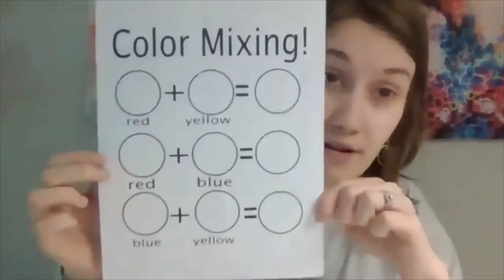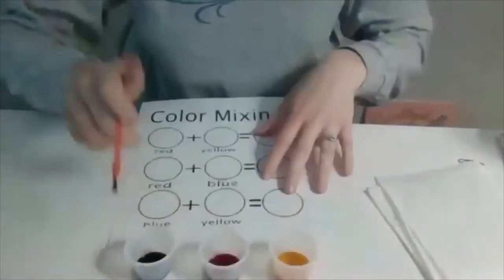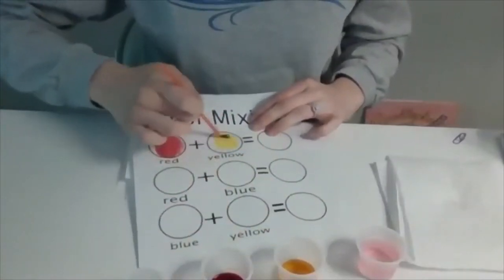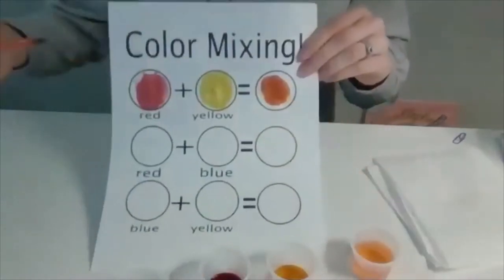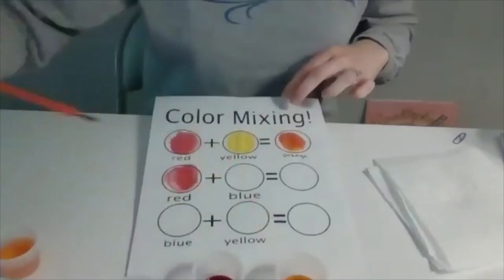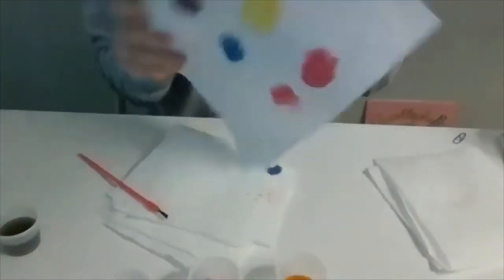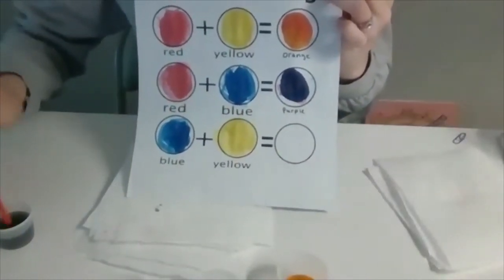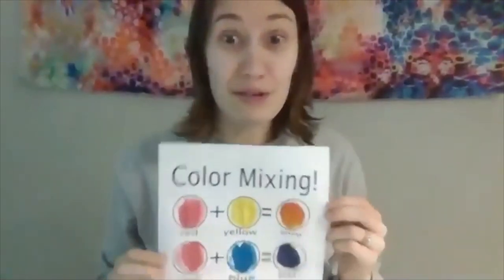Mixing Colors With Morah Angela! 5/19/20